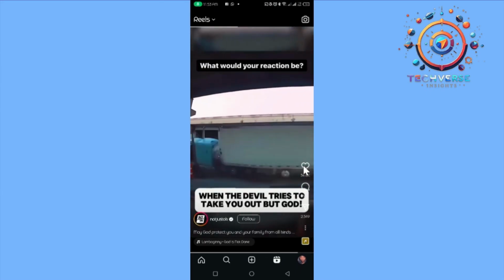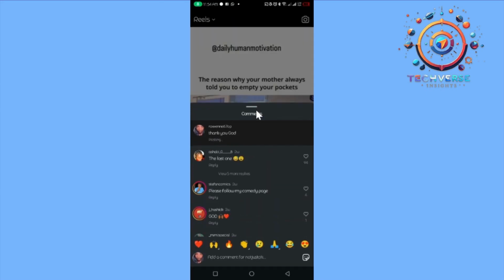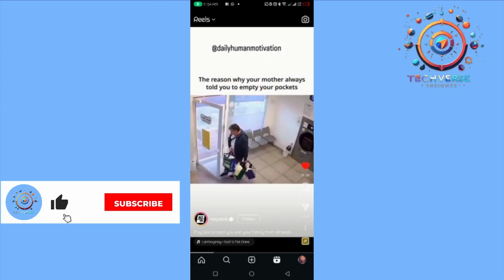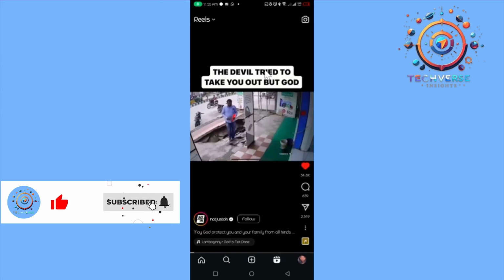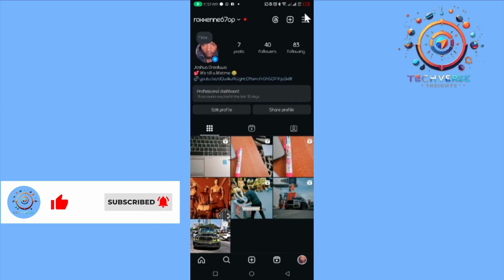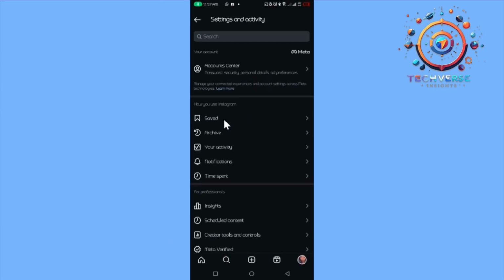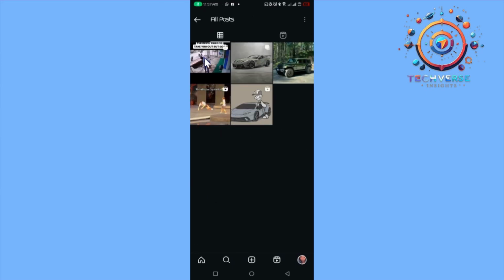How To Check Seen Reels On Instagram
Curious about how to check the Reels you've seen on Instagram?
In this video, we'll guide you through the steps to view your history of watching Reels on Instagram.
Whether you're trying to find a specific Reel or want to revisit your viewing history, this step-by-step tutorial will help you easily navigate Instagram's features.